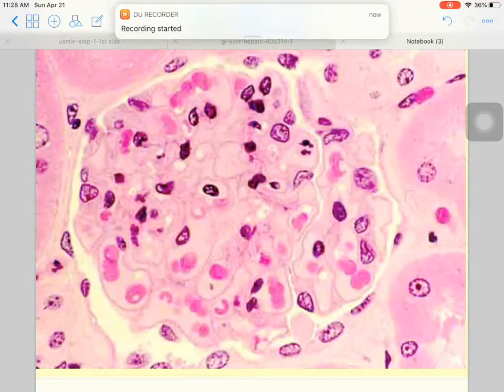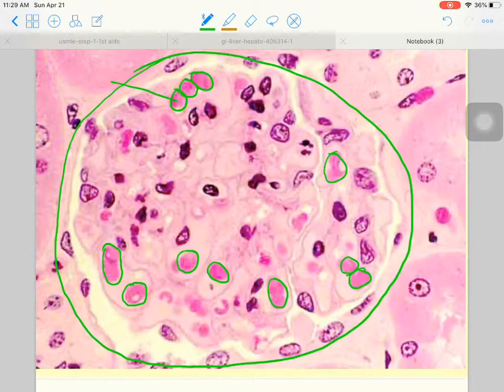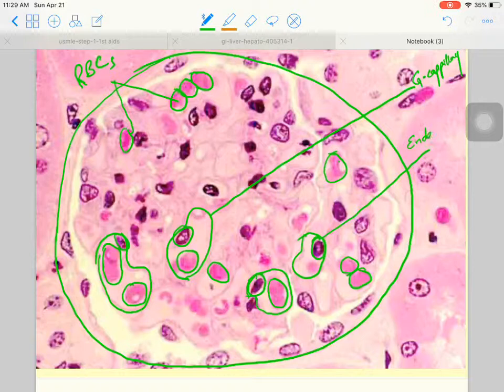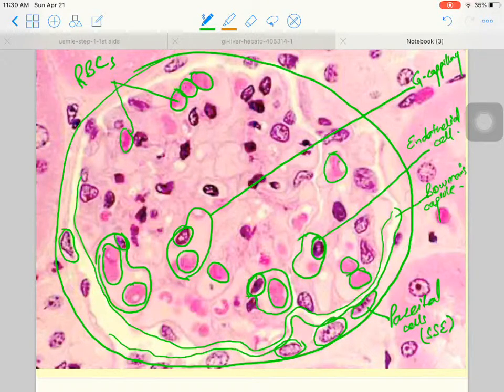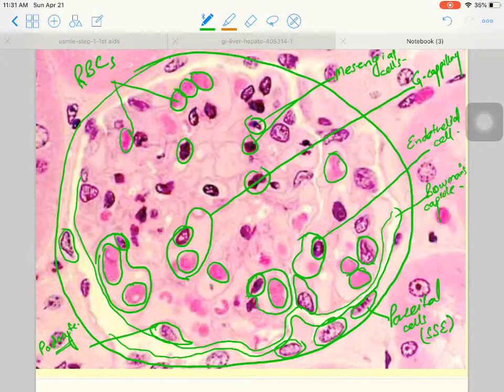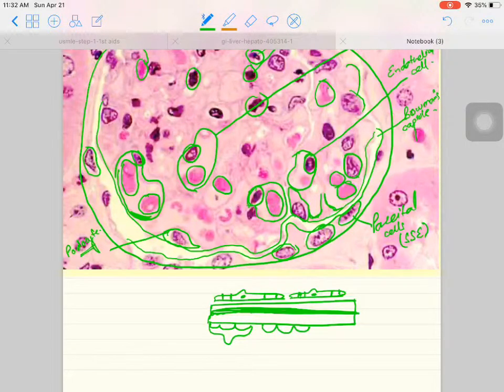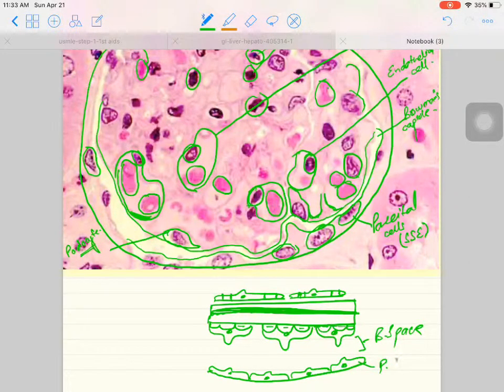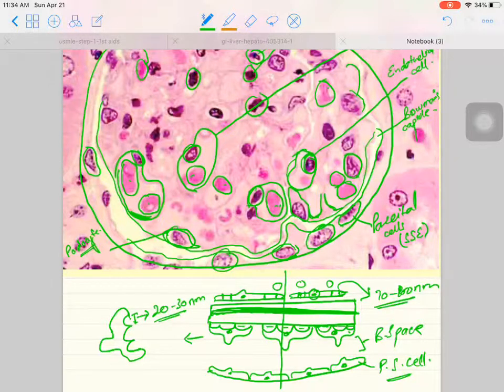|Renal Corpuscle microscopical histology| |ISM| |part 3|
The renal corpuscle is composed of two structures, the glomerulus and the Bowman's capsule.The glomerulus is a small tuft of capillaries containing two cell types. Endothelial cells, which have large fenestrae, are not covered by diaphragms. Mesangial cells are modified smooth muscle cells that lie between the capillaries. They regulate blood flow by their contractile activity and secrete extracellular matrix, prostaglandins, and cytokines. Mesangial cells also have phagocytic activity, removing proteins and other molecules trapped in the glomerular basement membrane or filtration barrier